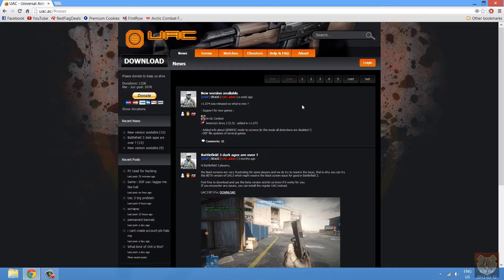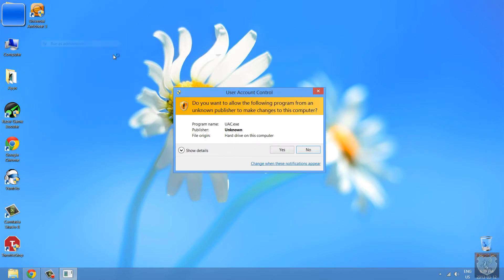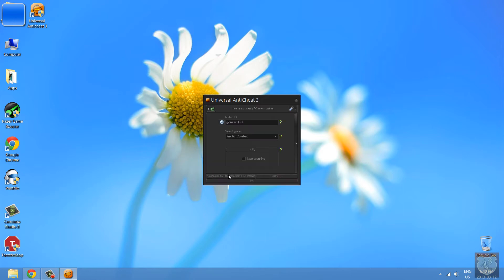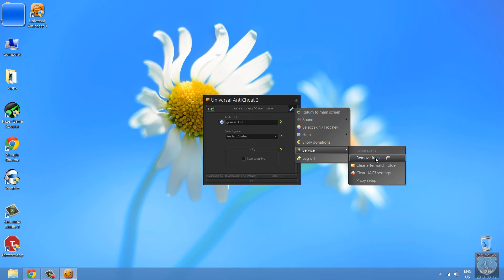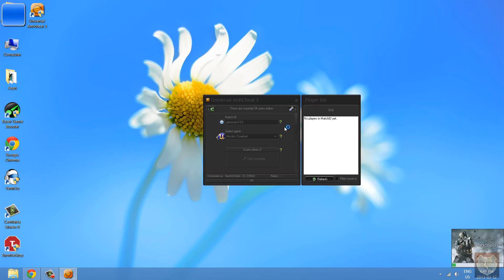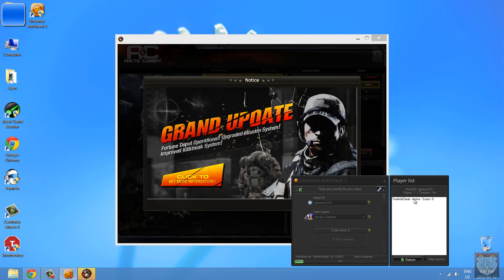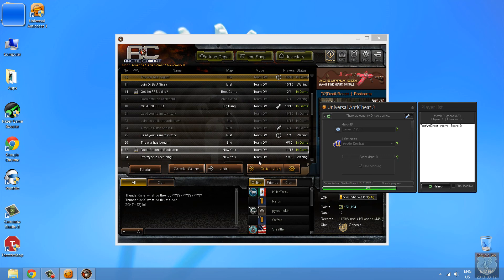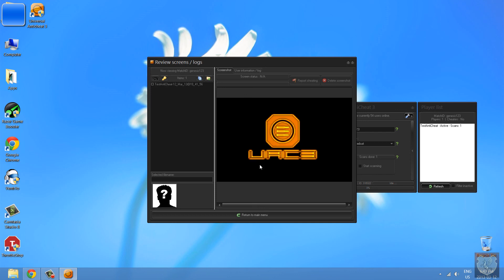How to use Universal Anti Cheat on Arctic Combat (Commentary)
This video shows how to use UAC (Universal Anti Cheat) to log in arctic combat and host a match. This program is completely safe and has support for various online games. It doesn't lag your computer/game and very useful to determine who's cheating and who's not.